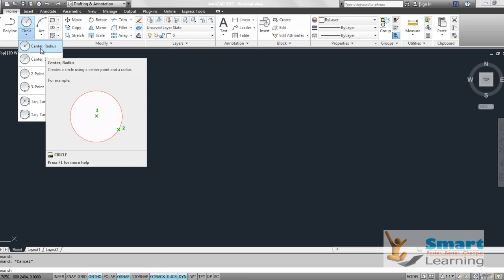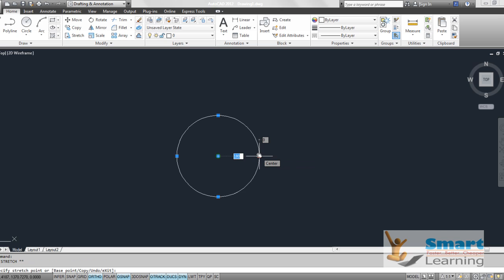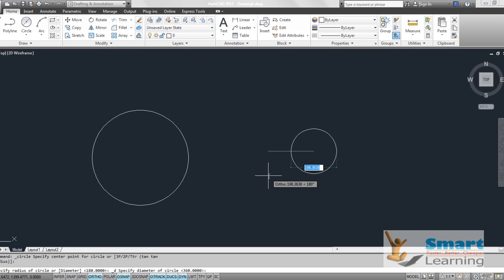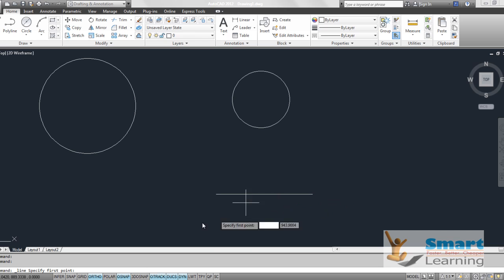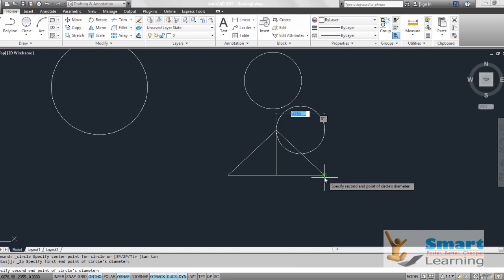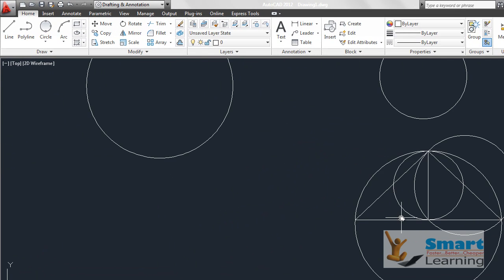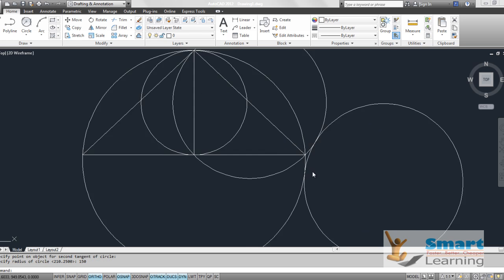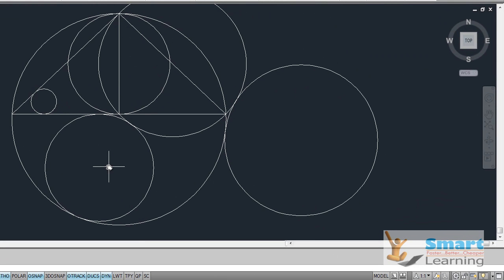Circle_Autocad_Sample_Video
AutoCAD-2012(2D-Mech.)-Video Training/Tutorials

Course Contents-AutoCAD-2012(2D-Mech.)-Video Training

Chapter 1

• Start AutoCAD 2012.

• AutoCAD AUTO CAD 2012 Screen Components.

• Invoke AutoCAD AUTO CAD 2012 commands.

• Functioning of dialog boxes.

• QNEW command.

• Backup files.

• Close a drawing.

• Exit AutoCAD AUTO CAD 2012.

• Workspaces.

• AutoCAD AUTO CAD 2012's help.

Chapter 2

• LINE command.

• Coordinate systems.

• ERASE command.

• CIRCLE command.

• ZOOM and PAN commands.

• UNITS command.

• Limits.

• Plot drawings.

• Options dialog box.

• Exercises & Projects

Chapter 3

• Arcs and its various options.

• Rectangles, ellipses, and elliptical arcs.

• Polygons such as hexagons and pentagons.

• Polylines and donuts.

• Point style and point size.

• Infinite lines.

• Exercises & Projects

Chapter 4

• Layers.

• Linetypes.

• Object Properties.

• Current and global linetype scaling.

• LTSCALE factor.

• Grid, Snap, and Ortho modes.

• Object Snaps.

• Combine Object Snap modes and running Object Snap modes.

• AutoTracking.

• Exercises & Projects.

Chapter 5

• Selection sets.

• MOVE and Copy commands.

• COPYBASE command.

• OFFSET and BREAK commands.

• TRIM and EXTEND commands.

• STRETCH command.

• ARRAY command.

• ROTATE and MIRROR commands.

• SCALE command.

• LENGTHEN command.

• MEASURE and DIVIDE commands.

 • Exercises & Projects

Chapter 6

• Grips and adjust grip settings.

• Objects with grips.

• MATCHPROP command.

• Properties palette.

• QSELECT command.

• DesignCenter.

• Inquiry commands.

• REDRAW and REGEN commands.

• ZOOM command.

• PAN and VIEW commands.

• Aerial View window.

• Exercises & Projects

Chapter 7

• Annotative objects.

• TEXT command.

• MTEXT command.

• DDEDIT command.

• Table command.

• Table style.

• Tables.

• Properties palette.

• Default fonts.

• Text Style.

• Text height.

• Annotative text.

• Spellings and find and replace text.

• Exercises & Projects

Chapter 8

• Dimensioning in drawings.

• Fundamental dimensioning terms.

• Associative dimensioning.

• Annotative dimensioning.

• Types of dimensions in the drawing.

• Center marks and centerlines.

• Objects.

• Multileaders..

• Geometric tolerancing, feature control frames, and characteristic

symbols.

• Geometric characteristics.

• Projected tolerance zone.

• Exercises & Projects.

Chapter 9

• Edit dimensions.

• Stretch, extend, and trim dimensions.

• Oblique and Text Angle command options.

• Update command.

• PROPERTIES command.

• Parametric constraints.

• Exercises & Projects.

Chapter 10

• Styles and variables.

• Dimensioning styles.

• New, Modify, and Override Dimension Style dialog boxes.

• Other dimension variables.

• Dimension style families.

• Dimension style overrides.

• Compare Dimension styles.

• Externally referenced dimension styles.

• Multileader styles.

• Exercises & Projects.

Chapter 11

• Tiled viewports in the model space.

• Floating viewports in layouts.

• MSPACE command.

• PSPACE command.

• VPLAYER command.

• PSLTSCALE command.

• Layouts.

• Annotative objects in viewports.

• Exercises & Projects.

Chapter 12

• Plotter specifications and plot drawings.

• Plotter configuration files.

• Plot style tables.

• Exercises & Projects.

Chapter 13

• HATCH command.

• Boundary hatch with Predefined, User defined, and Custom hatch

patterns.

• Pattern properties.

• Apply hatching.

• Ray Casting.

• Annotative hatch.

• HATCHEDIT command.

• Hatch blocks.

• Hatch lines.

• Closed loops.

• Exercises & Projects.

Chapter 14

• Block Definition dialog box.

• Block Editor.

• Dynamic blocks.

• Write Block dialog box.

• The DesignCenter.

• Tool Palettes window.

• REFEDIT command.

• EXPLODE and XPLODE commands.

• Unused blocks

• Constraints to blocks.

• Exercises & Projects